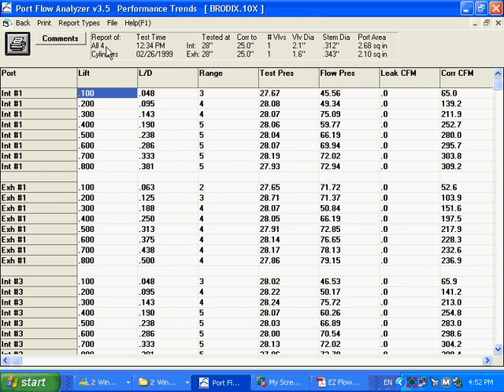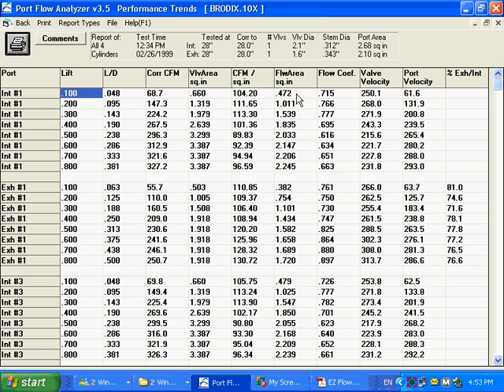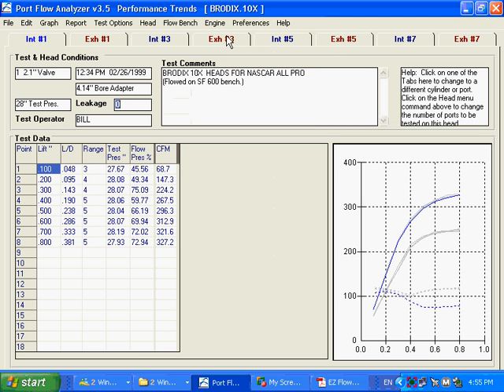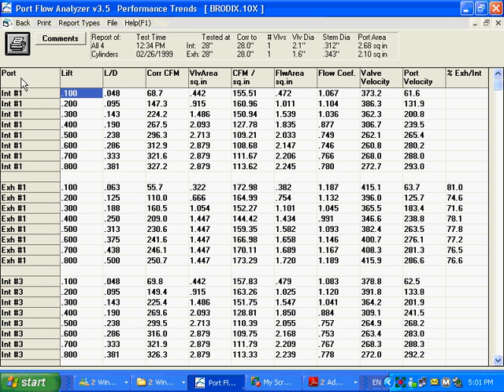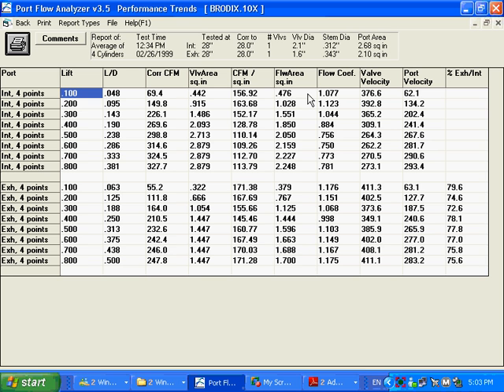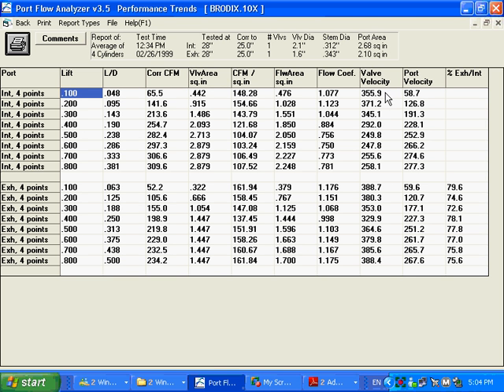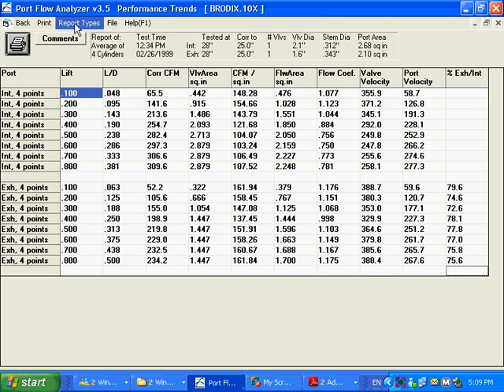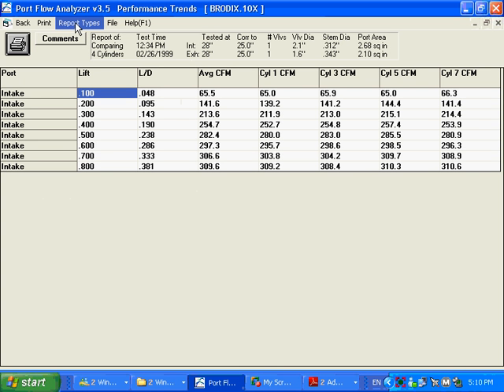Discussion of more report types, like Calculated data within Port Flow Analyzer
Discussion of more report types, like Calculated data including valve and flow area, flow coefficient and flow efficiency, picking different cylinders/average of all cylinders/all cylinders for the report, cylinder to cylinder comparisons, and tests comparing results from 2 different heads (tests).